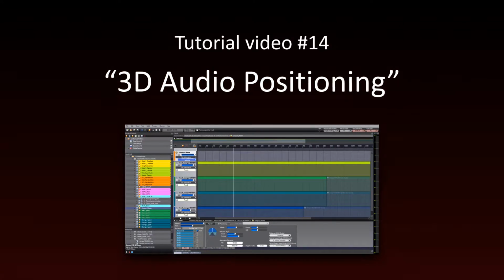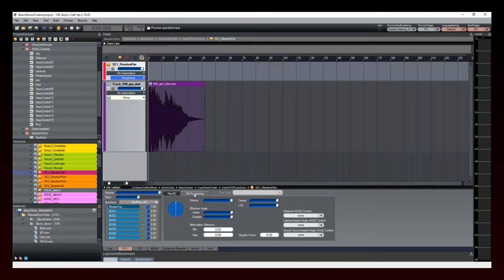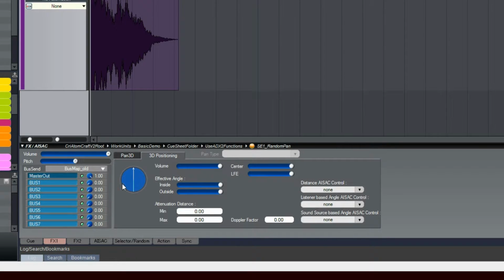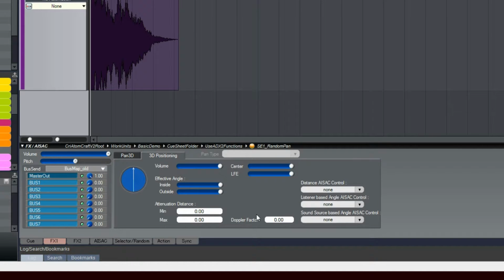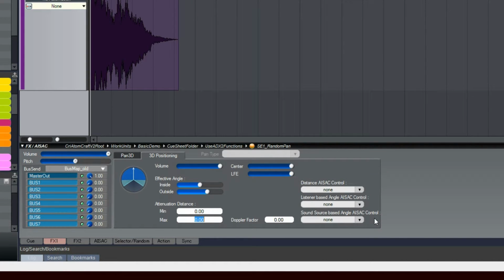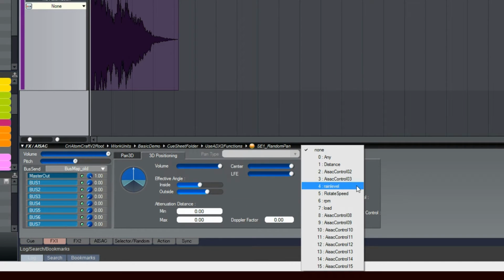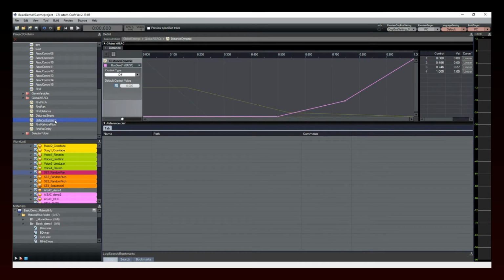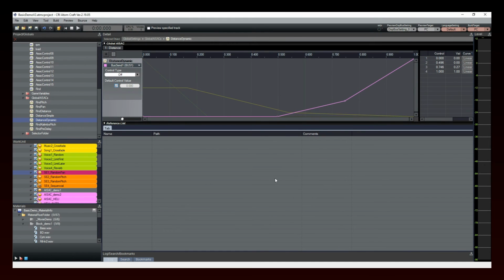ADX2 Tutorial 14 - 3D Positioning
In this tutorial, we will learn how to apply 3D audio positioning and panning to the Cues in AtomCraft.